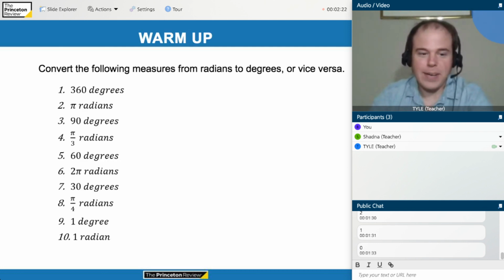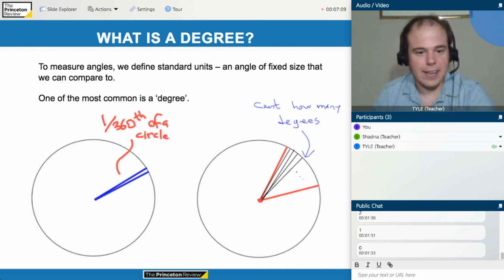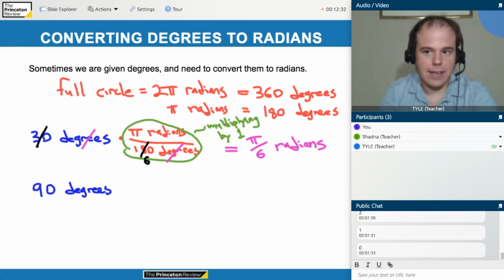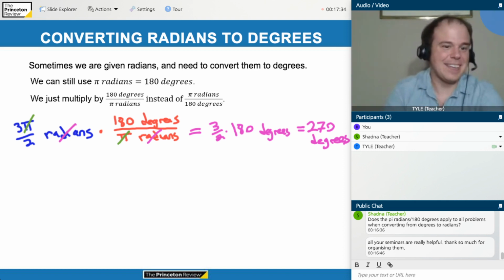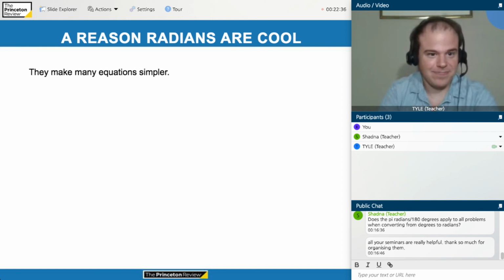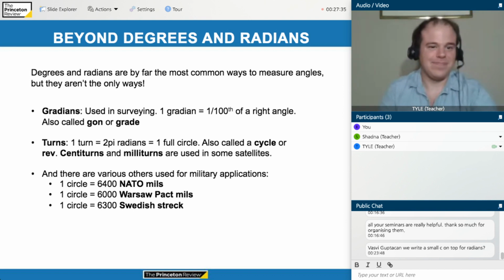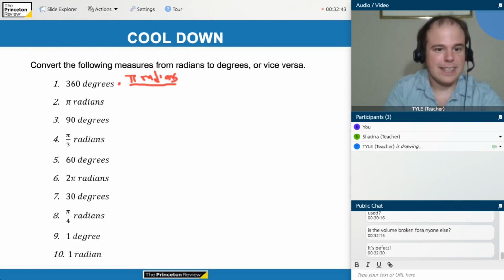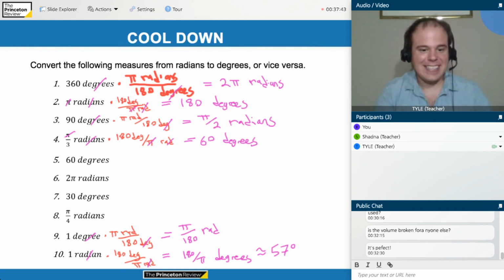Academics: Math | "Degrees and Radians" | TPR Live | The Princeton Review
Join Tyle Stelzig, Academic Program Manager at The Princeton Review, for an interactive session with practical and strategic math tips (with a focus on geometry) that will help you in your classes and on standardized tests.